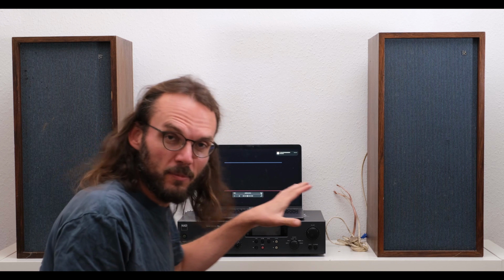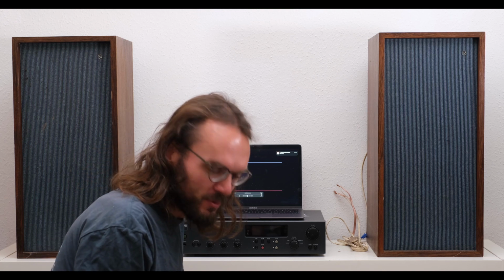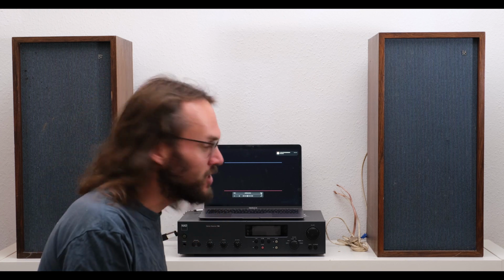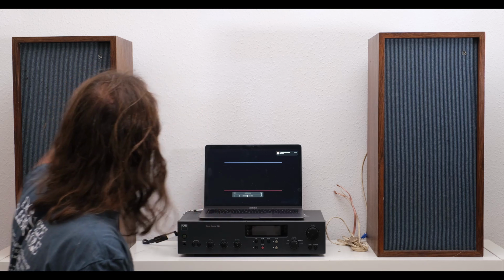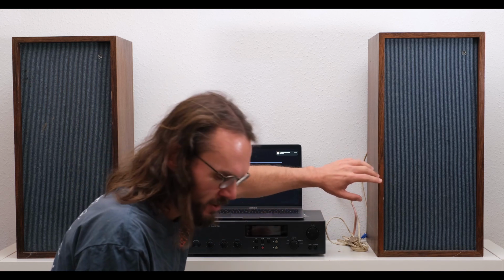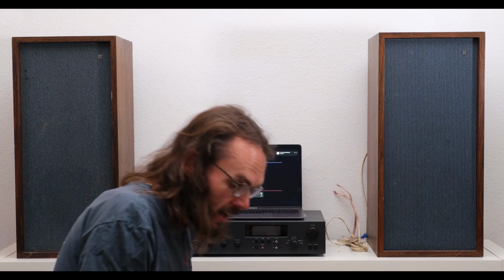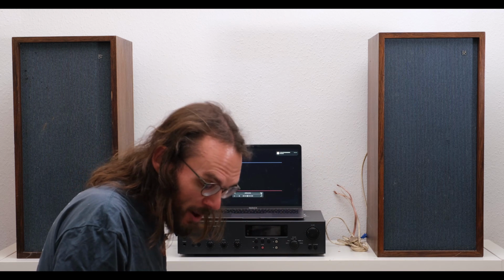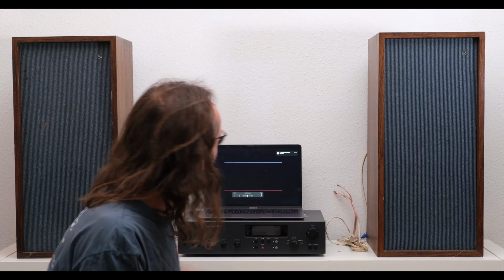55 B&O Højttaler Type S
B&O Højttaler Type S
NAD 705 receiver
2.5mm2 OFC loudspeaker cable
Audioquest Dragonfly 1.5 Interface
Zoom H1 recorder
YouTube Music Library Music

Variables for all of these videos kept to a minimum. Curtains closed, same amplifier, same cables, same source, same recorder, same microphone position, same recording level (first track peaking at +83dB at the microphone).

0:03 Track 1 (Rock)
0:51 Track 2 (Southern Folk)
1:34 Track 3 (World Music)
2:15 Track 4 (Acoustic Blues)
2:56 Track 5 (Hardrock)
3:30 Track 6 (Reggae)
4:14 Track 7 (Folk)
5:09 Track 8 (Jazz)
6:22 Track 9 (Electropop)
7:10 Track 10 (Metal/Stoner)
8:00 Track 11 (Softrock)
8:44 Track 12 (Piano Jazz)
9:30 Track 13 (Acoustic Folk)